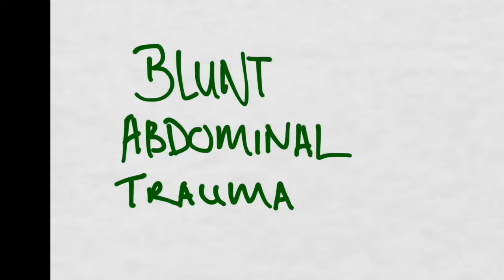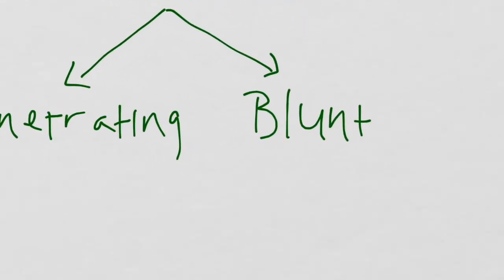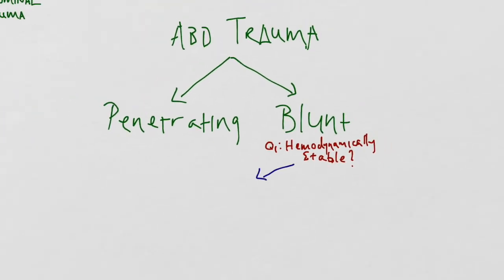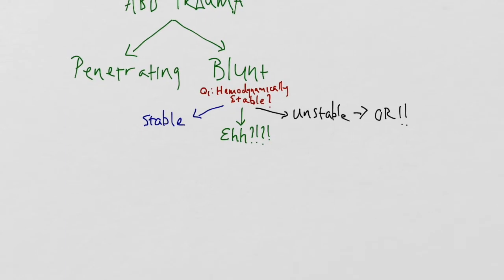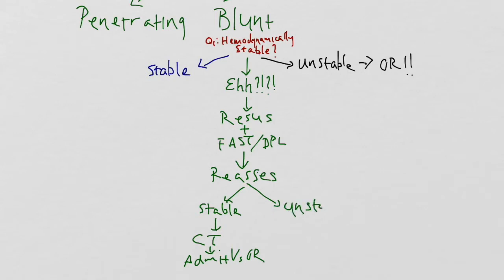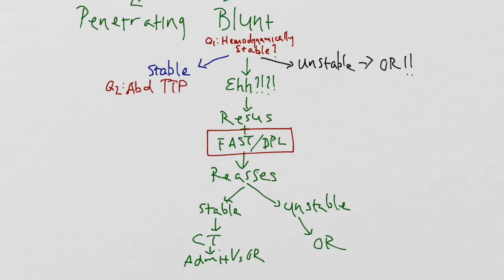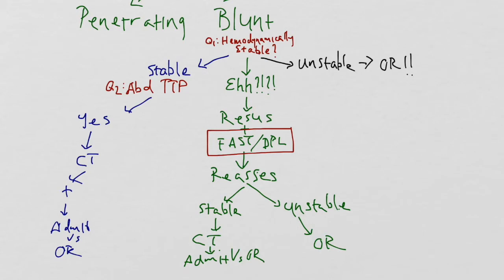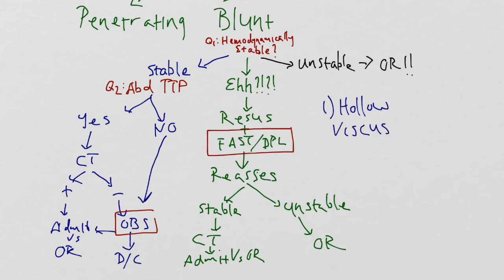Approach to Blunt Abdominal Trauma